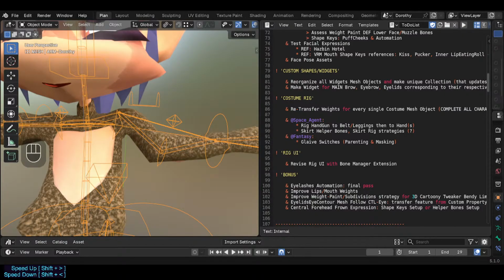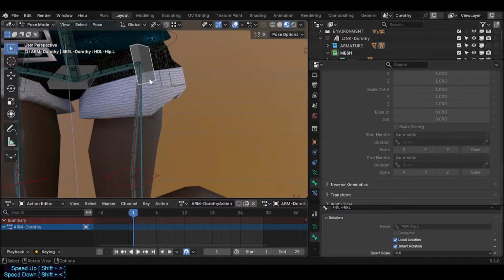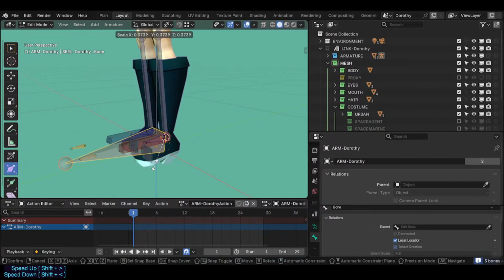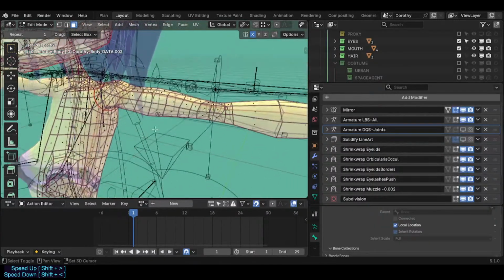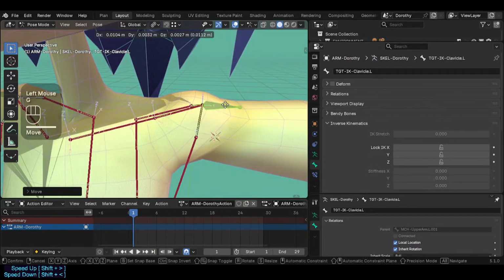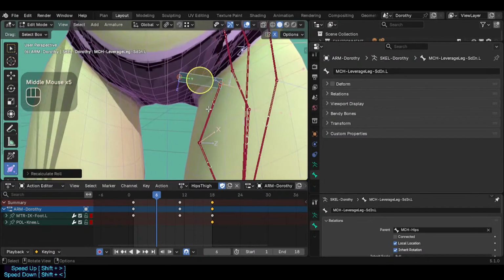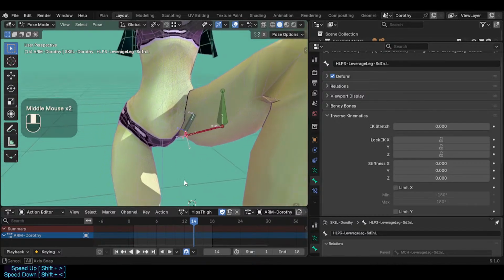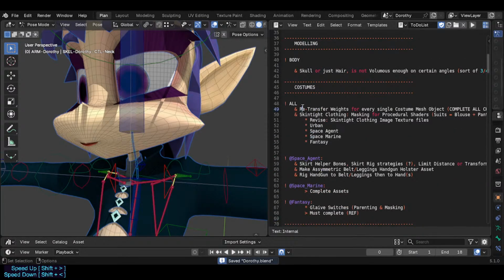🌃Pxy-STUDY ~ Dorothy: 08 ◈ Rig Template — 3D Stylized Cartoony : Limbs Tweaker Setup and other stuff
📝NOTES:
🐵Blender 5.1.0

🎶SOUNDTRACK:
SimCity 4